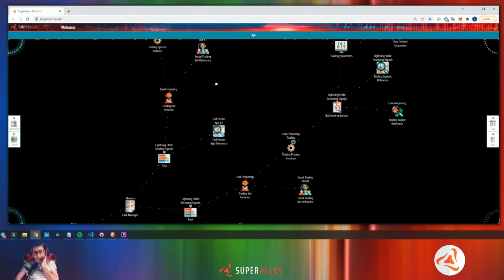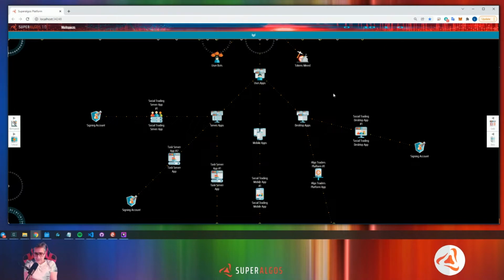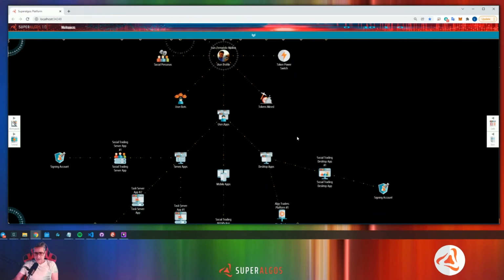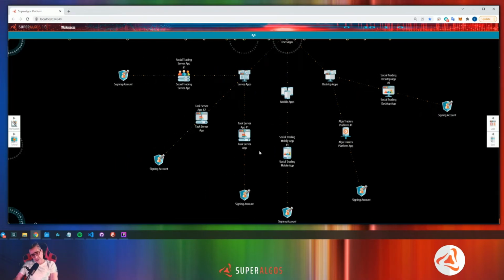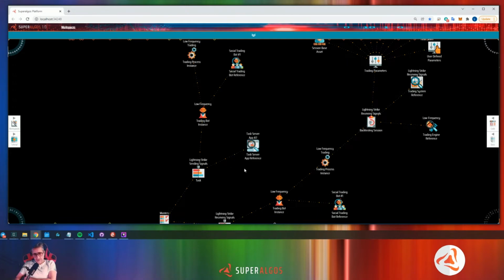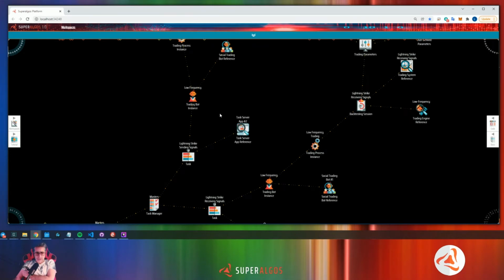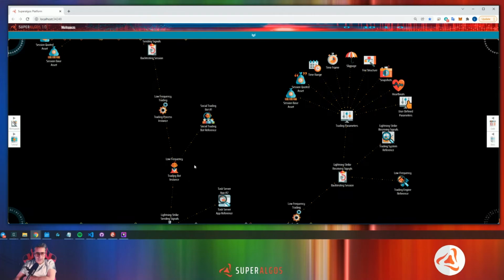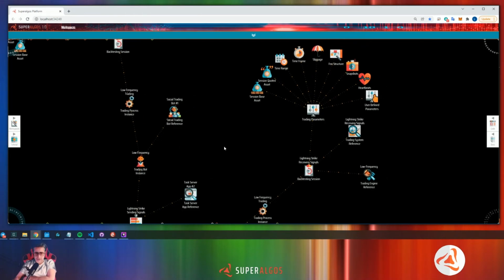Superalgos Trading Signals Trading Task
The next pieces of the puzzle are all the tasks here.

 The task has a few additions each.
 You need two addition,  one you need to add this node task server up reference ,okay in order to Define which is the task server app that this task is going to run the identity which is going to run.

 and let me explain this in your user profile.
You will need to Define which are the user apps that you are going to be using okay.
Why?
Because every entity that connects to the network needs to sign their messages in order to certify that they are, who they are supposed to be.
That's how I can be sure that I'm receiving a signal from the bot that I am following and not from somebody else that change it in the middle.

By signing the messages we are creating a cryptographic signature and also a hash that includes the hash of the message signs that and if we are controlling that hash at the recipient end then we can 100% and nobody change the message on the way.

Remember the message might be hopping through different notes and going around in different places.
So, everybody has to sign the message but we have two layers of identity here.
We have the applications that connect to the network  They have their own identity.
For example, the desktop app or the mobile app or a task server. These are applications that, when they connect to the network. They have to prove their identity by signing their message.

The network node controls that these identities are valid and belong to some profile of the system. That is already existing in the system and it's not some random identity that doesn't exist.

It not only controls that but by signing with your identity you are somehow declaring um that behind you is this profile okay. So, all of the identities must be declared. That includes the task servers okay.
They are going to connect to the network to put signals into the network or to retrieve signals from the network.
The signals are not going to be retrieved only from the mobile app or the desktop app.
The first implementation of all is by putting signals through a task server and retrieving the signal through the task server which is an application that is managed by the platform, right.

 These are the nodes that you have to reference from any task okay.
 Any task that you are running or that you were running until today they don't need this because they don't interact with the peer-to-peer network okay.
They don't need an identity.
You can run a bug testing task or you can run a data mining task without this because they don't interact with the peer-to-peer network but because this task is going to run this bot that is going to interact with the peer-to-peer Network and that means that this task needs need an application identity so you are referencing one here.
And it's, in this case, it's task server app #2 okay it could be 1 or whatever.
In this case, it's number two okay.
The same is true for this task that is going to be receiving the signals because it's going to receive the signal through the network.
You're going to interact with the network which means that it needs an identity as an application to interact with the network. That means that you need to place a reference here, to one of the declared identities of the network there.

Declare the identity of the application there. Then inside the task runs a trading bot, a trading bot instance. When you are doing a bug testing.
You don't need to identify this trading bot instance or you don't need to attach this to any social trading bot.
These are two different concepts. That, the trading bot is the one who actually does all the calculations, does the trade, places the order, Etc.

The social trading bot, conceptually is an entity that is the one that people can follow and the bot can make posts and has a social life.

 This bot doesn't know how to trade at all and it has no single line of code related to trading. But, it's a social trading bot because, through him, a trading bot is trading.

In this case, this trading bot is going to be using the logic of the trading system lighting strike outgoing signals.

He's going to use this identity to send signals into the network.

So, it's going to use this bot identity but the task, the application is going to connect to the network as task server 2 application. But the signals themselves are going to be signed by this bot.

when people follow this bot they are going to check that the signature of this bot is on in each of the signals.
So, that's how they are 100% sure that nobody changed the signal messages or information and that is how it works.

This is the story, sorry.

Remember this is a social network bot, so this bot must be following this other bot.